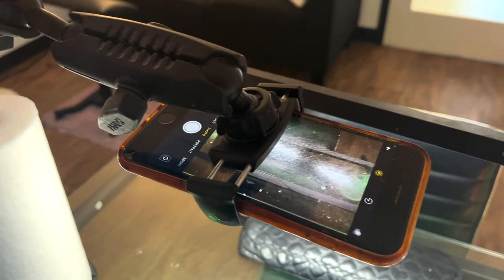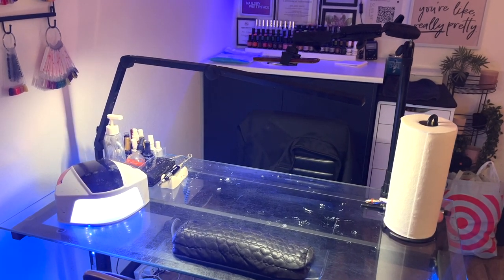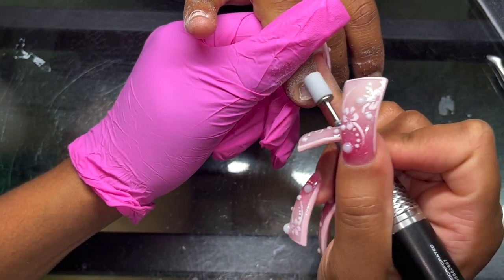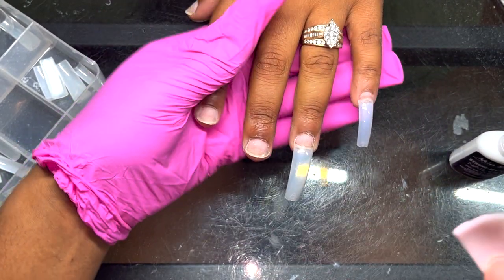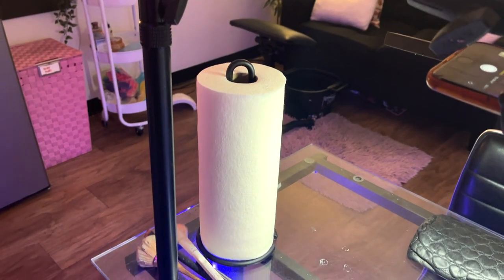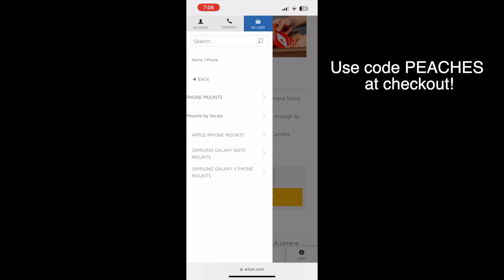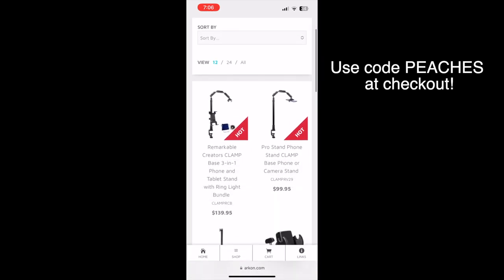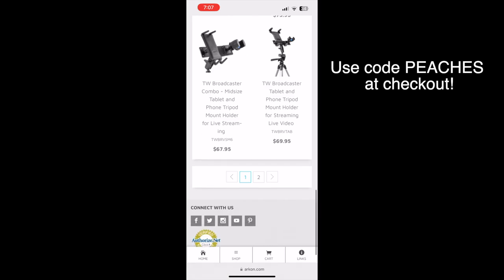TRIPOD FOR NAIL VIDEOS| HOW TO RECORD NAIL VIDEOS! ARKON MOUNTS